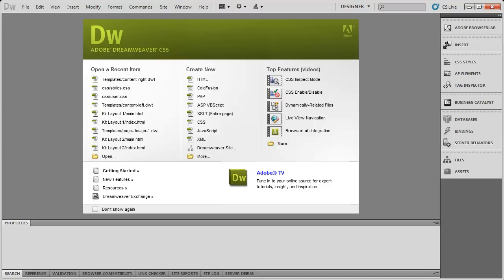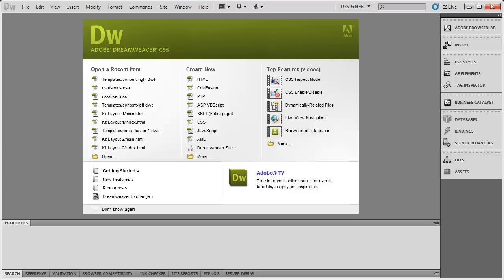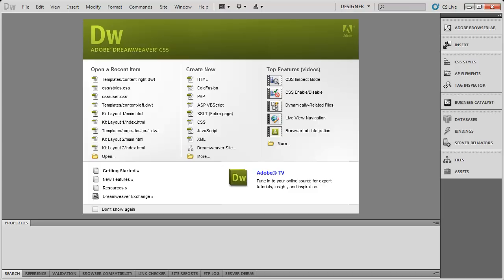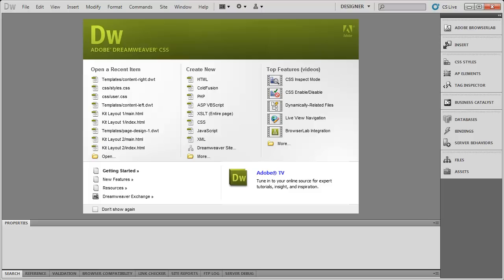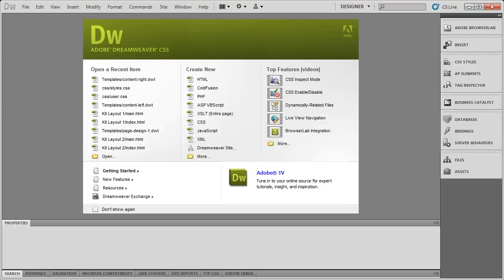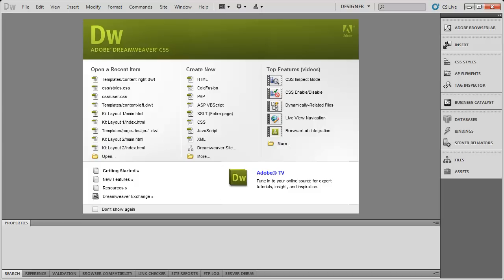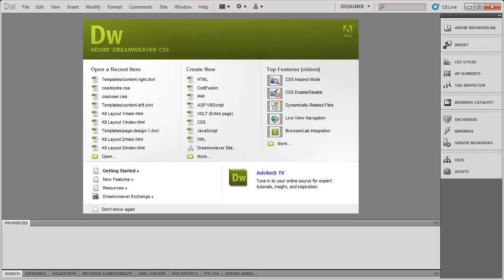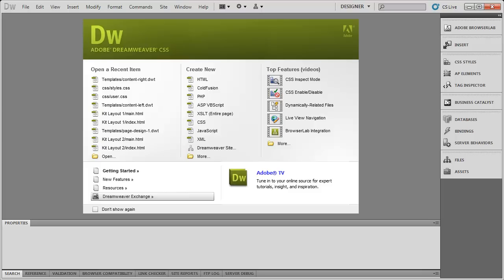Adobe Dreamweaver CS6 and Creative Suite 6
What I know about the upcoming Adobe Dreamweaver CS6 and Creative Suite 6 release. Information about the release date for Dreamweaver CS6 and the new features we can expect to see.